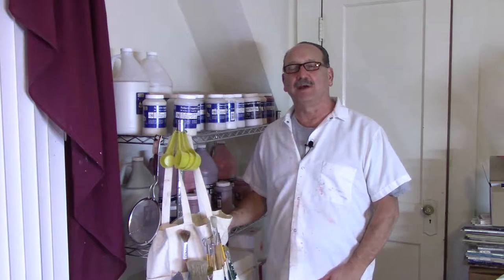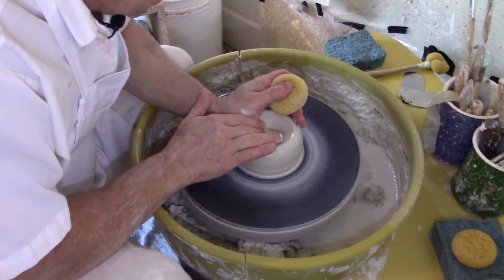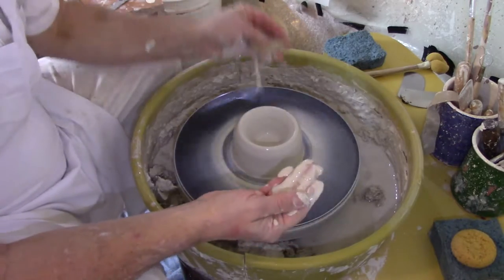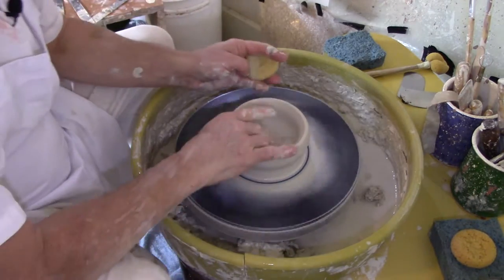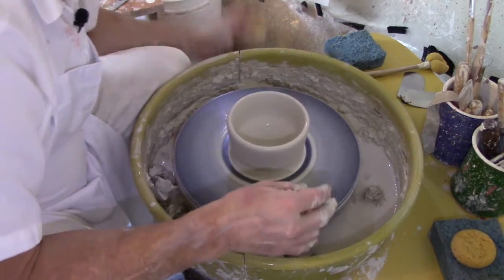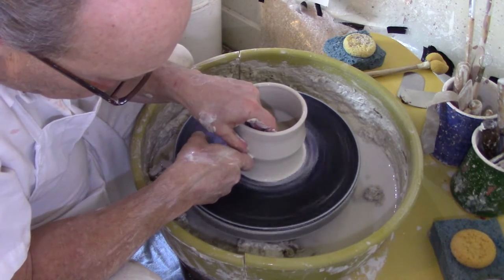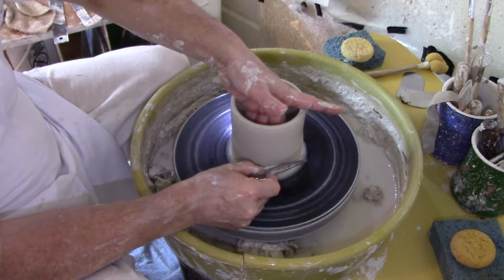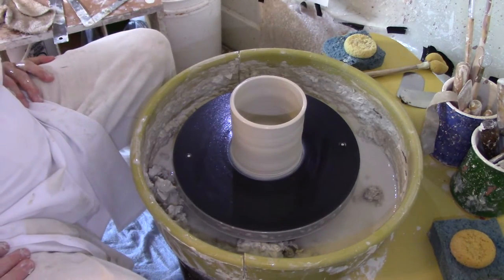Opening the clay and raising the wall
This tutorial was made to give new potters a look at my way of throwing on the wheel. I hope this video will be of some help to many. please visit me